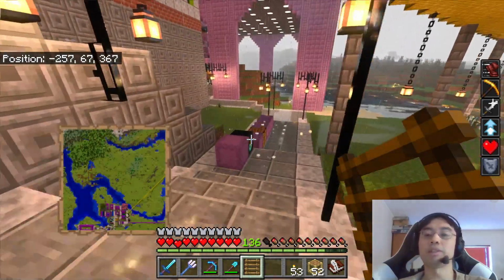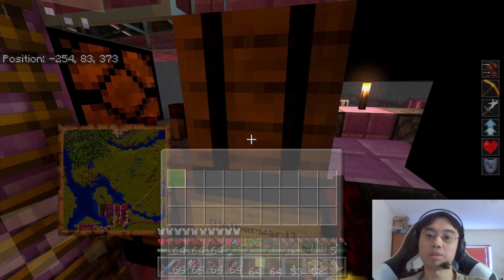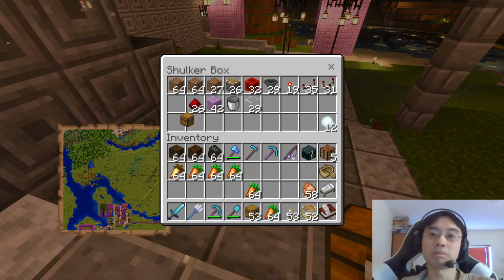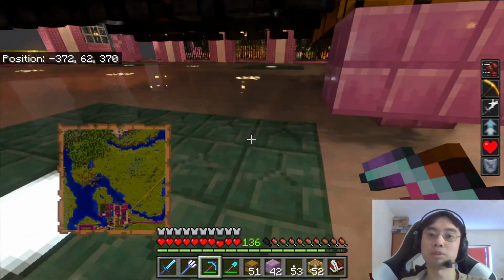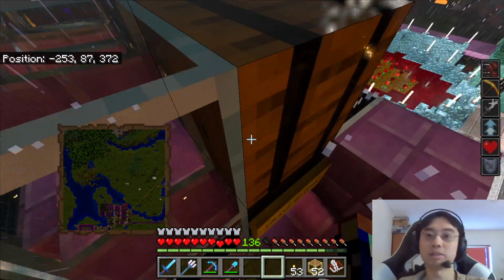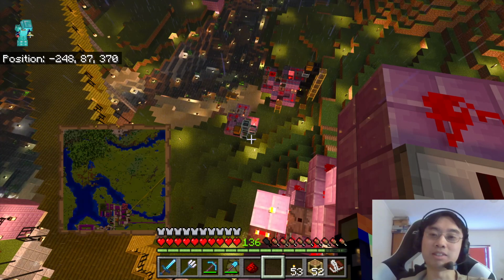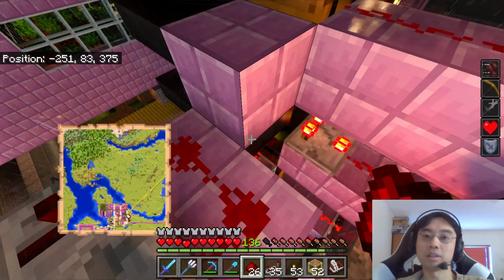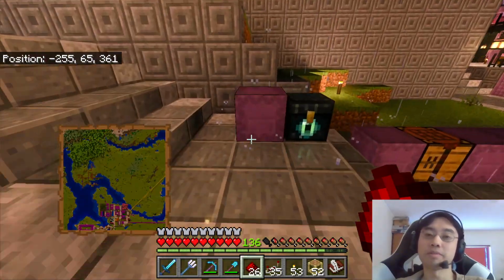Minecraft RTX Cliffs&Caves #881: Potion Factory Test Run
Something's not right.